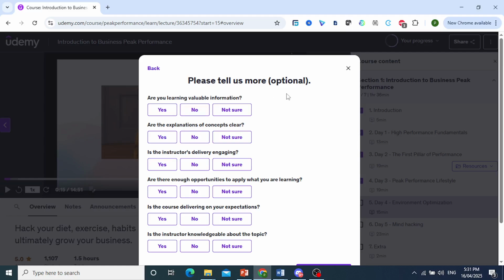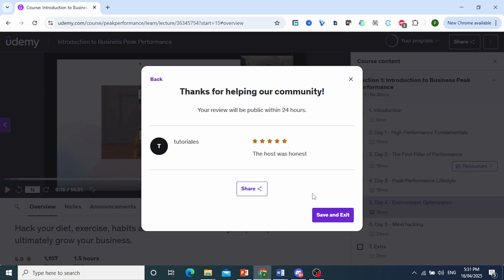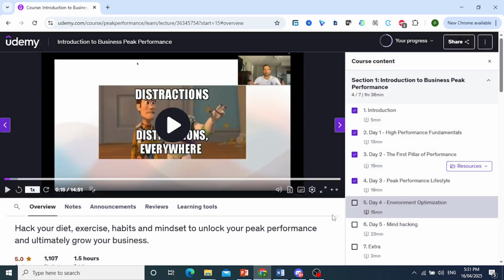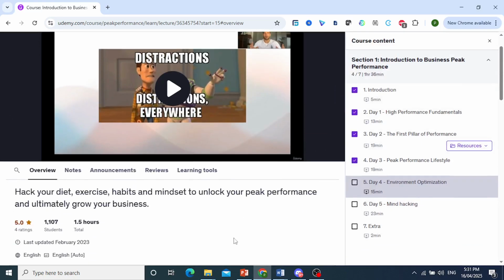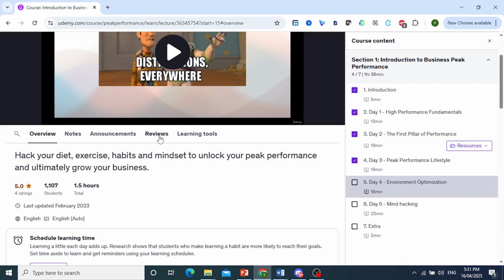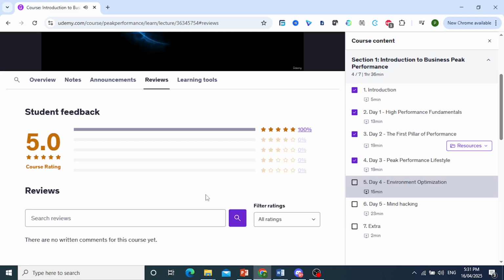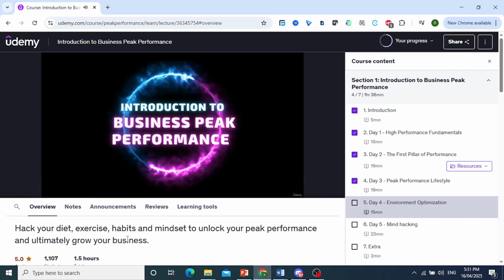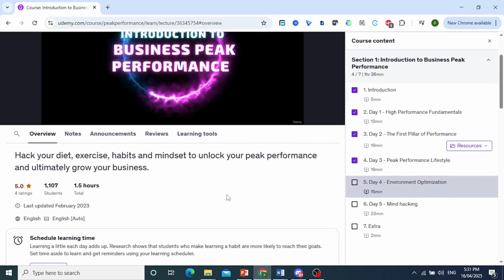How to RATE a Udemy Course (Step by Step)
Want to share your thoughts on a course you took? This step-by-step tutorial shows you how to rate a Udemy course after completing a few lectures or the full class. Learn how to give star ratings, write reviews, and help other students choose the best content for their learning goals.